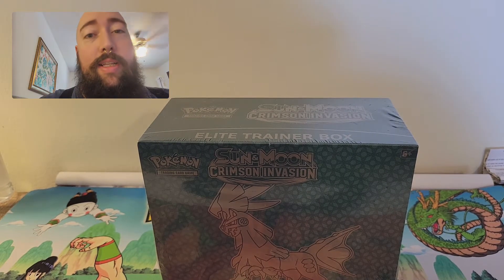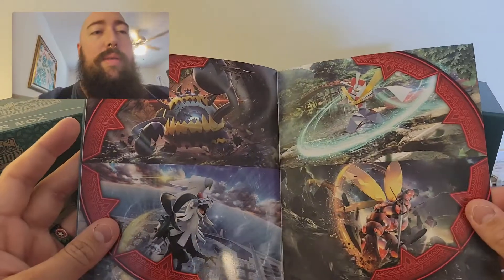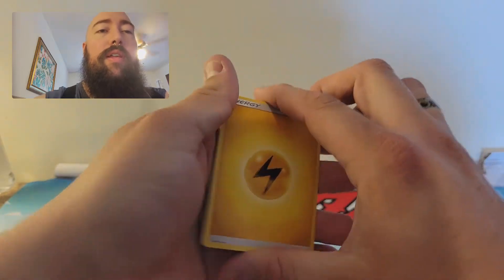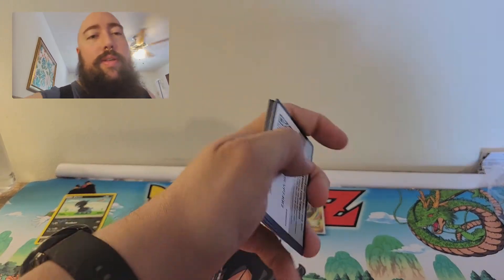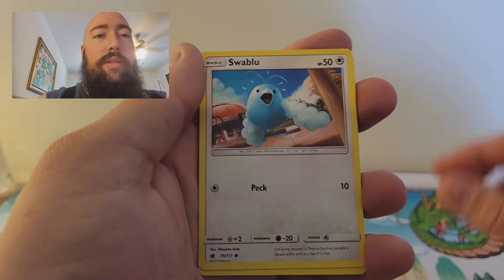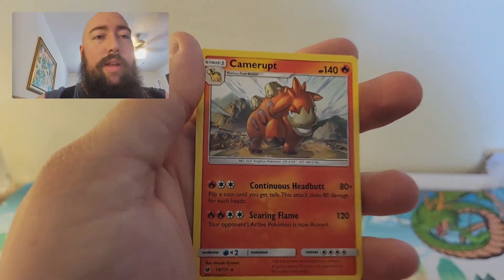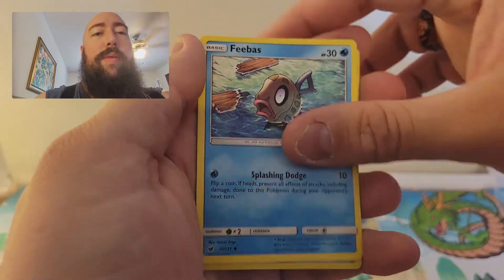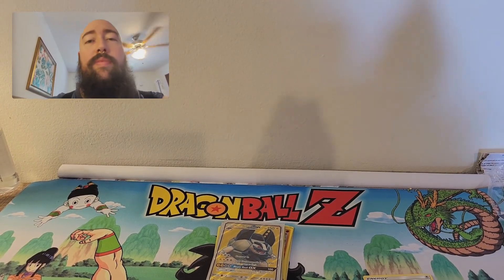WE STRUCK GOLD!!!! CRIMSON INVASION ETB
watch now as this time I tackle a crimson invasion etb and try to come on top with the best cards. hope u enjoy! 😁😁